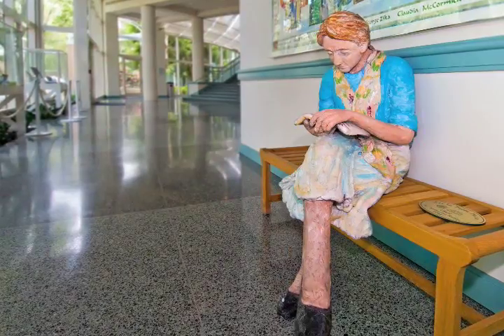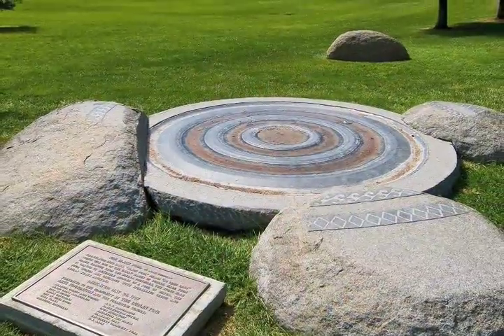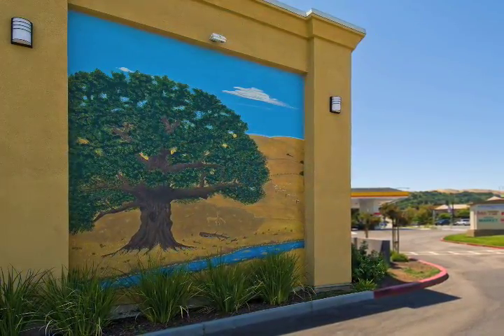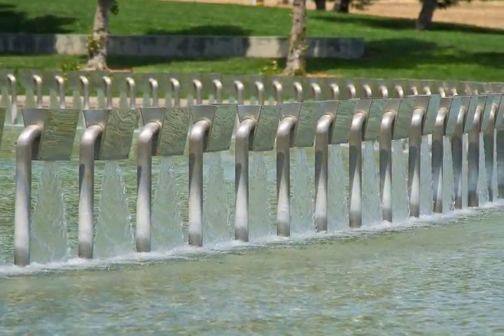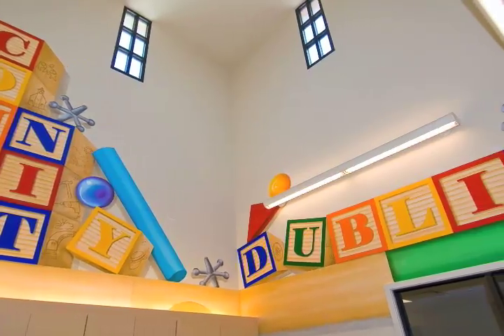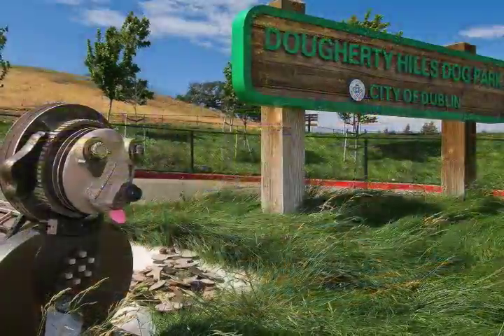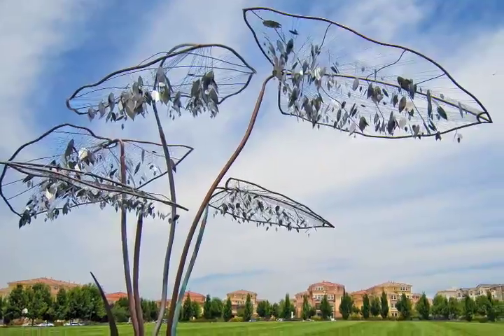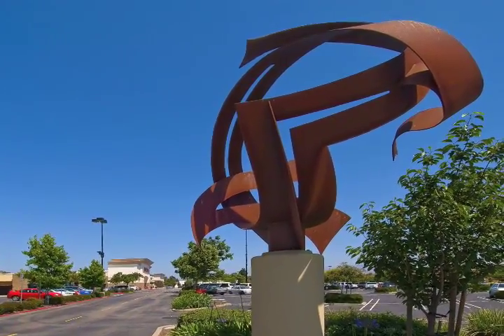Public Art in Dublin, California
The City of Dublin, California's Public Art Program creates a unique sense of place in each neighborhood and a strong sense of identity for the City as a whole.

Through the efforts of the City of Dublin and the Dublin Fine Arts Foundation, public art abounds. Indeed, some believe that Dublin has more public art per capita then any other city in the Tri-Valley. Evidence of public art can be found in both public and private spaces. From the colorful murals found on the underpasses at Dublin Boulevard and Amador Valley Boulevard that depict the history of Dublin, to the artwork installed in the fountain at Emerald Glen Park by internationally renowned and award winning artist, Ned Kahn, to the striking metal sculpture designed by Hong Kong artist Aries Lee located at the Ulferts Center, art enhances the community.

The City of Dublin and the Dublin Fine Arts Foundation have been placing art in public spaces for two decades, starting with the commissioning of GAIA by Ned Smyth for the new Dublin Civic Center in 1990. Since then, more than 50 works of art have been commissioned or exhibited temporarily at the Civic Center, in the community, in parks
and in schools.

The award winning Art in the Parks Program features artworks commissioned by the Dublin Fine Arts Foundation in ten of the Citys parks. At the Dublin Civic Center and Dublin Library, there are seven permanent installations of art and two sculptures on loan to the City. Private art in public spaces can be found throughout the City at several locations.

Video by 360Village Online Marketing (360Village.com)